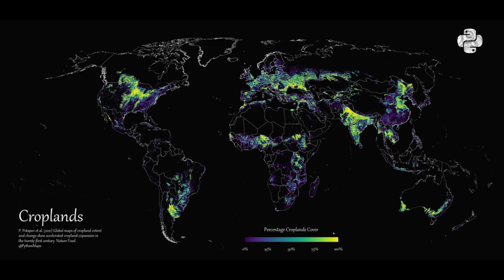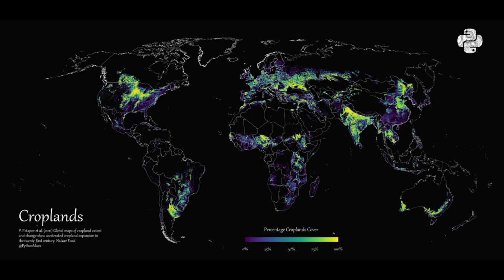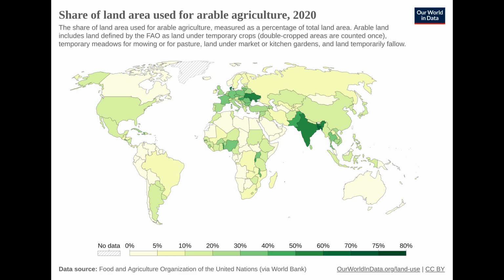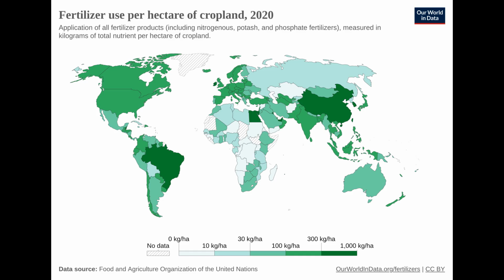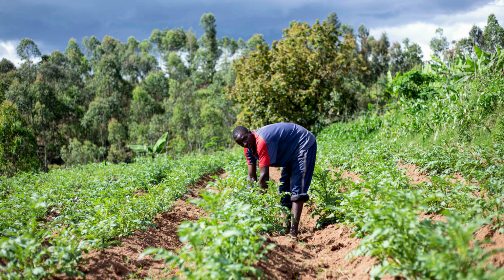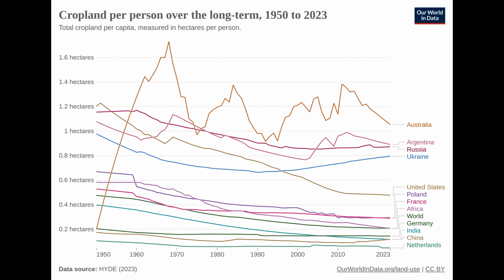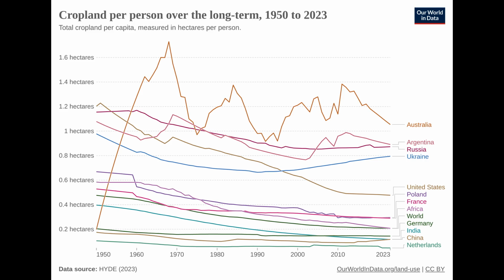Croplands of the world. Stats, charts, maps.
Croplands are crucial for food production. Let's take a look at the main areas of agricultural production in the world. Let's take a look at the data and crush some myths.